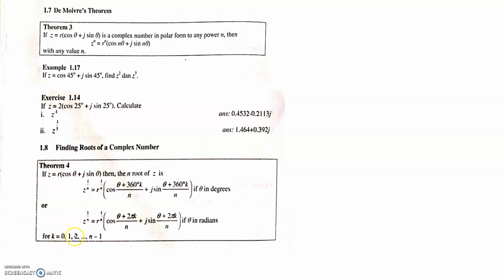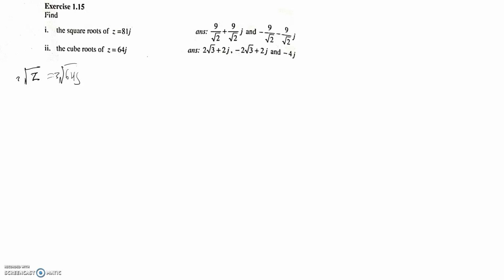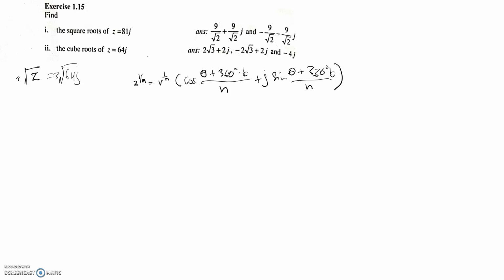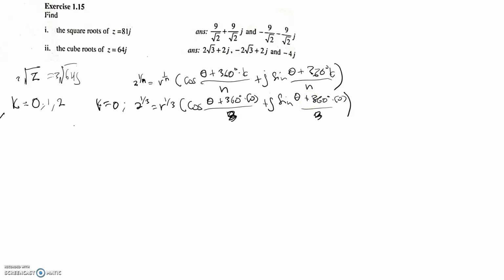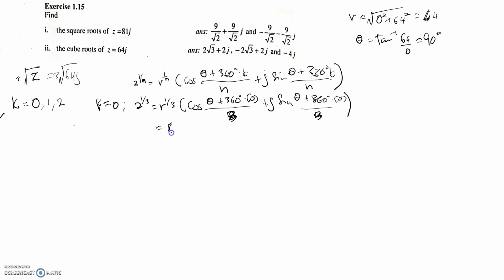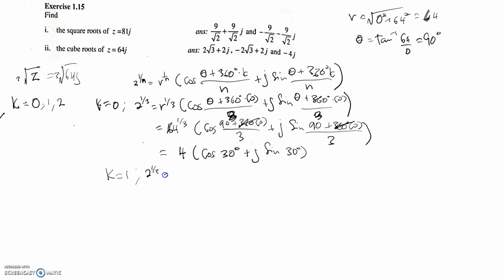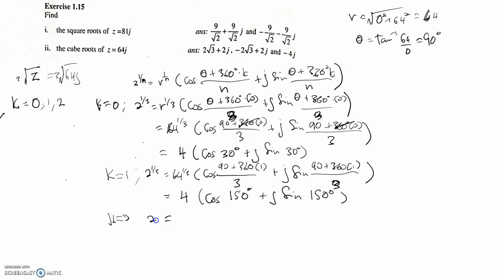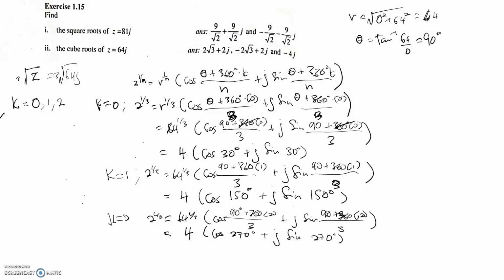14. Finding root